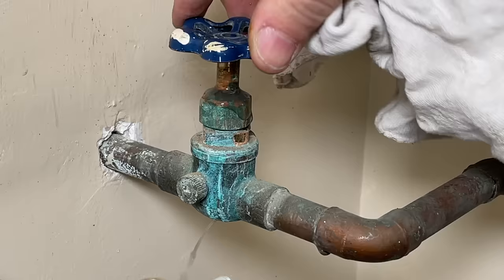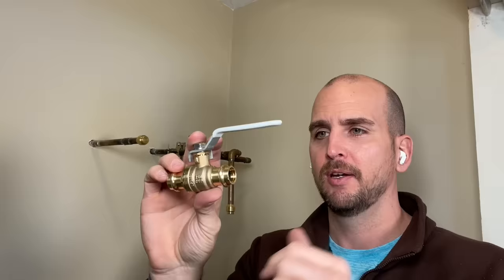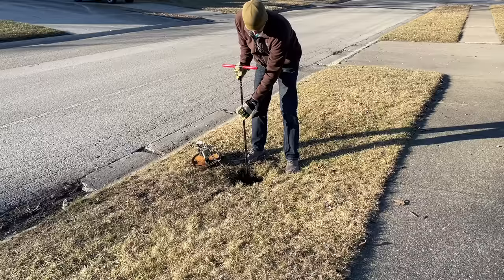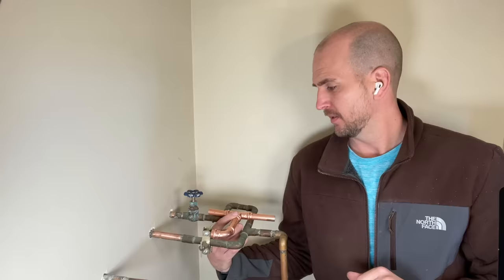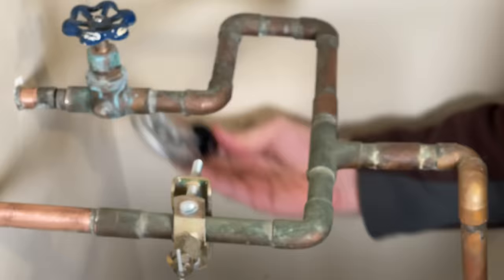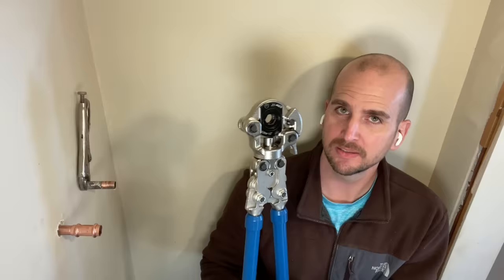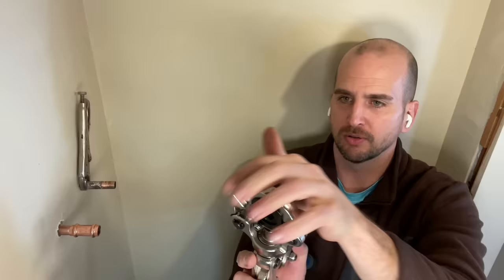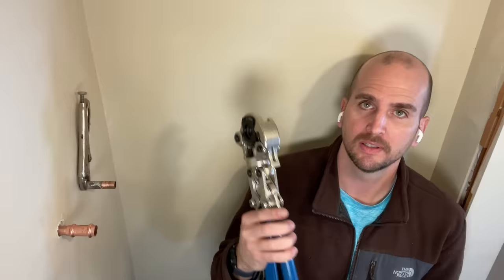How To Install a Main Water Shutoff | NIBCO Press Fittings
Press Fitting Crimping Tool
As part of a larger utility closet project I took the time to clean up some of the plumbing and replace the old globe valve with a new ball valve.  This ball valve has integrated NIBCO press fittings and I used the iCrimp IWS-1632AF Crimping tool to complete the job.  This was my first project using NIBCO press fittings and overall I really like the ease of install and the final product.   It should be noted this same process can be followed and instead of using NIBCO press fittings you could use a Sharkbite ball valve without the need for a crimping tool.

Tools Used
Sharkbite 1/2" Ball Valve
Pipe Cutter Set (includes both sizes used)
Deburring Tool
NIBCO Ball Valve: